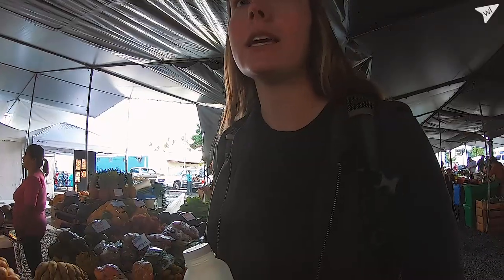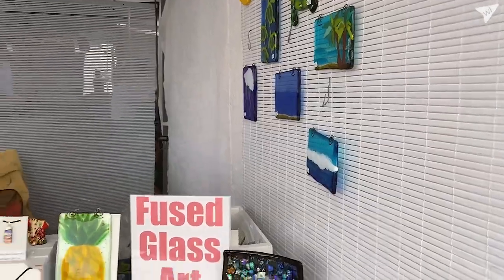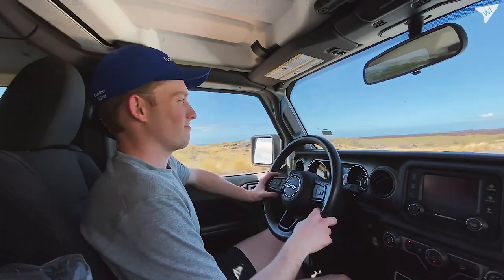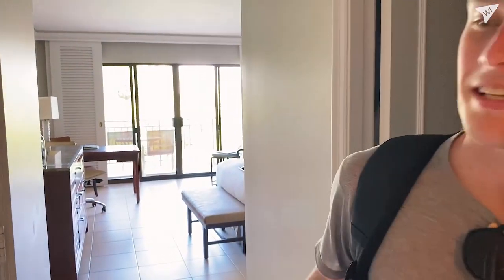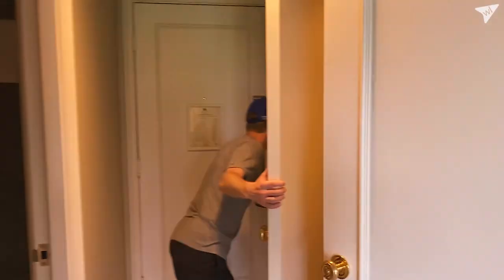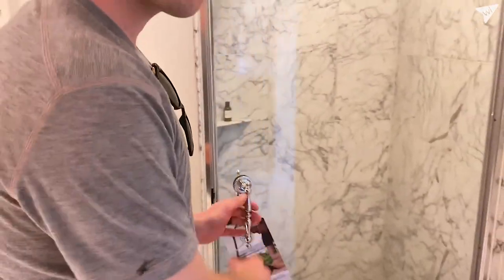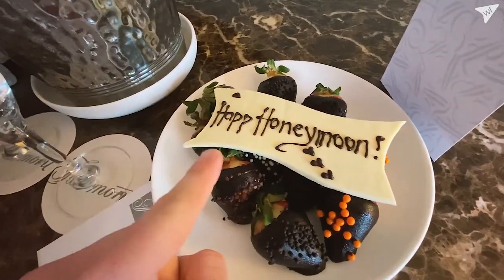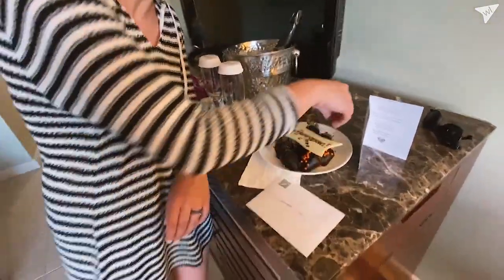Sunshine, snorkeling, and relaxation at the Fairmont Orchid | The Hawaii Vlogs (6/7) | WL #12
We got married(!) in February 2020 and never expected that just a few short weeks later the world would shut down due to COVID-19.

"The Hawaii Vlogs" is a 7-part series covering every day of our honeymoon across three very different islands. Unlike many people, we jammed adventure and activity into almost every day of our trip, only slowing down once we hopped on the plane to head home.

On Day 7 & 8 of our honeymoon, we headed out bright and early for the Hilo Farmers Market (about 45 min from Volcano) to grab some breakfast and explore a local Saturday in sleepy Hilo. We then booked it back across the island to Kailua-Kona for a brewery tour at Kona Brewing. After lunch, we made our way up the west coast to the beautiful Fairmont Orchid Resort. We spent two nights at this incredible place and enjoyed relaxing by the ocean, great food, snorkeling, bike rides, and more. Though we didn't get a chance to explore some of the other areas along the Kohala coast, living the resort life was a welcomed reprieve after three full days of hiking and driving. Enjoy!

Weekender List • Travel Vlog No. 12 • Kohala region of BigIsland, Hawaii • Filmed February 15-16, 2020 • Edited January 2021

Volcano, Hawaii Highlights:
• Hilo Farmers Market (Hilo, HI)
• Kona Brewing (Kailua-Kona, HI)
• Fairmont Orchid Resort (Waimea)

Song 1: “Before Chill" - Yomoti
Song 2: “Glitterati" - Fox Meadow
Song 3 & 5: “The Break" - Fasion
Song 4: "Hot Stuff" - Boogie Wheel
Song 5: "Running in the Wind" - Tomas Skyldeberg

Born and raised in Texas, we couldn't help shake the antsy feeling of needing to travel and experience new places. We started this YouTube channel (1) to share our memories with our future kids, our friends, and anyone else who might be interested, (2) to put ourselves outside our comfort zones, and (3) because we believe a weekend is sometimes all you need. Our videos will start out amateur at best, but we hope you stick around long enough to see our best work!